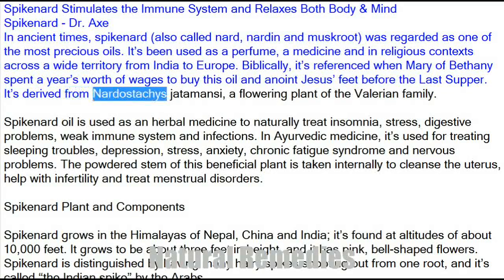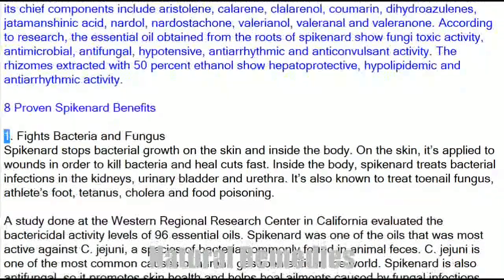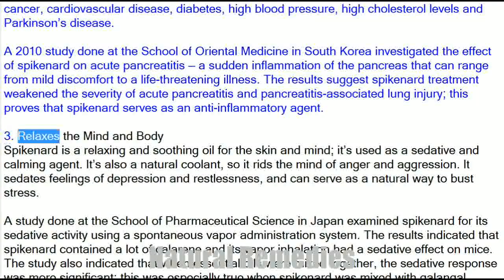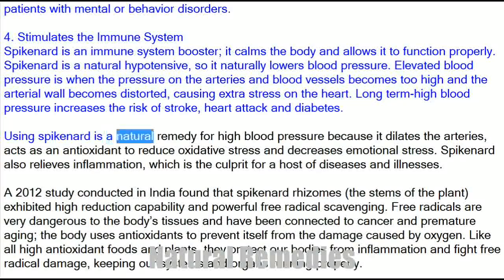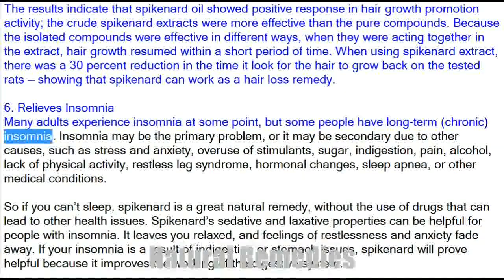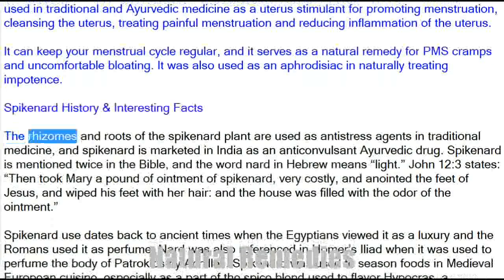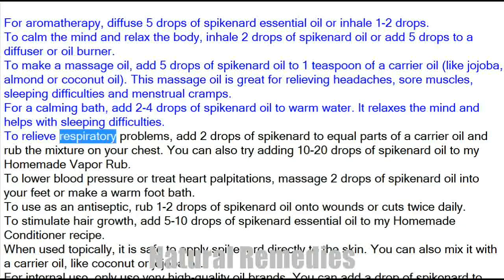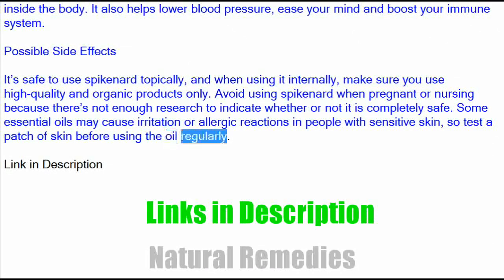Spikenard Stimulates the Immune System and Relaxes Both Body & Mind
Spikenard - Dr. Axe
In ancient times, spikenard (also called nard, nardin and muskroot) was regarded as one of the most precious oils. It’s been used as a perfume, a medicine and in religious contexts across a wide territory from India to Europe. Biblically, it’s referenced when Mary of Bethany spent a year’s worth of wages to buy this oil and anoint Jesus’ feet before the Last Supper. It’s derived from Nardostachys jatamansi, a flowering plant of the Valerian family.

Spikenard oil is used as an herbal medicine to naturally treat insomnia, stress, digestive problems, weak immune system and infections. In Ayurvedic medicine, it’s used for treating sleeping troubles, depression, stress, anxiety, chronic fatigue syndrome and nervous problems. The powdered stem of this beneficial plant is taken internally to cleanse the uterus, help with infertility and treat menstrual disorders.

Spikenard Plant and Components

Spikenard grows in the Himalayas of Nepal, China and India; it’s found at altitudes of about 10,000 feet. It grows to be about three feet in height, and it has pink, bell-shaped flowers. Spikenard is distinguished by having many hairy spikes shooting out from one root, and it’s called “the Indian spike” by the Arabs.

The stems of the plant, called rhizomes, are crushed and distilled into an essential oil that has an intense aroma and amber color. It has a heavy, sweet, woody and spicy odor, which is said to resemble the smell of moss. It blends well with frankincense, geranium, patchouli, vetiver and myrrh oils.

Spikenard essential oil is extracted by steam distillation of the resin obtained from this plant, its chief components include aristolene, calarene, clalarenol, coumarin, dihydroazulenes, jatamanshinic acid, nardol, nardostachone, valerianol, valeranal and valeranone. According to research, the essential oil obtained from the roots of spikenard show fungi toxic activity, antimicrobial, antifungal, hypotensive, antiarrhythmic and anticonvulsant activity. The rhizomes extracted with 50 percent ethanol show hepatoprotective, hypolipidemic and antiarrhythmic activity.